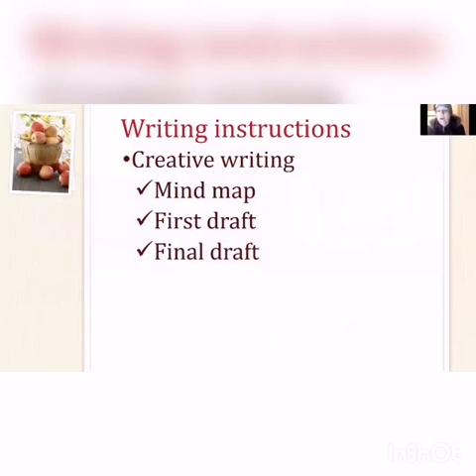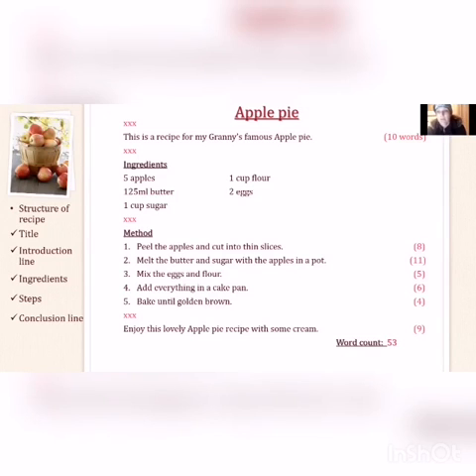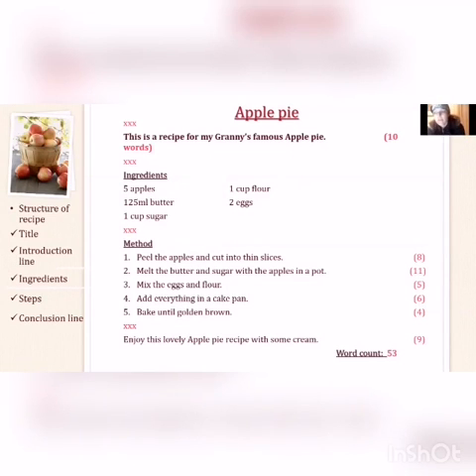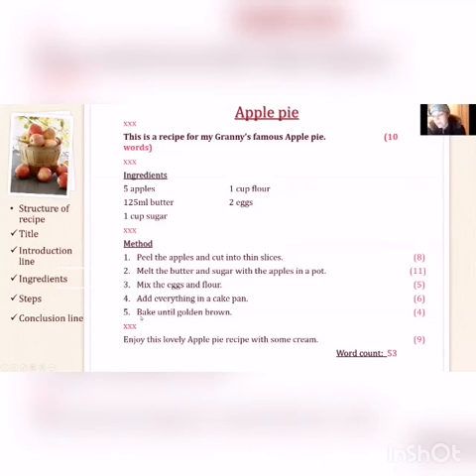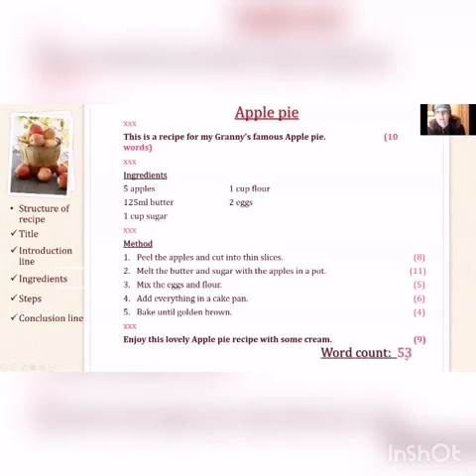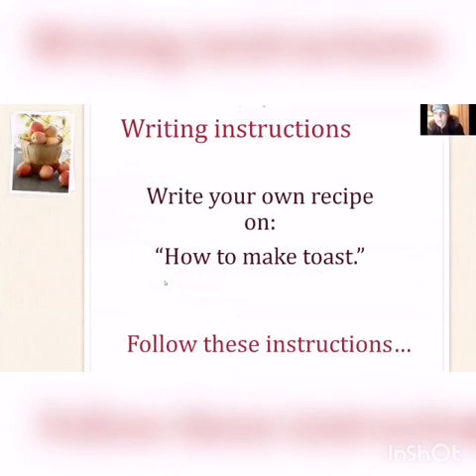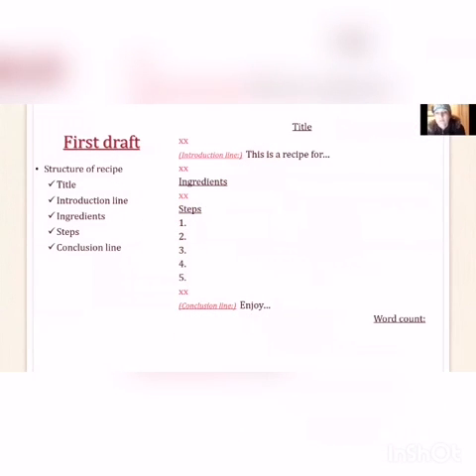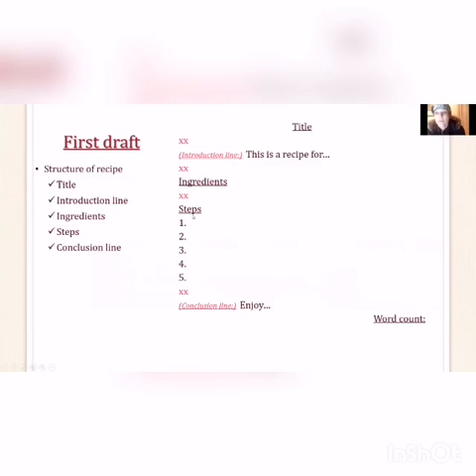09 June 2020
Video from Vlooi (Cornelia Barnard)